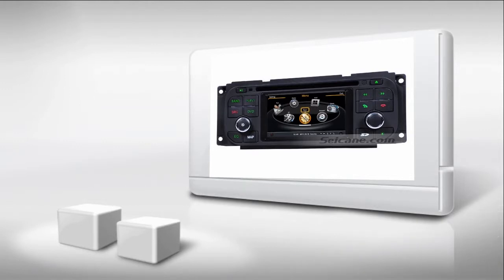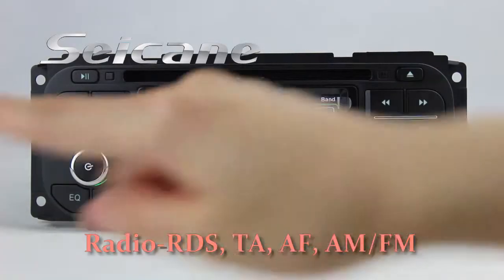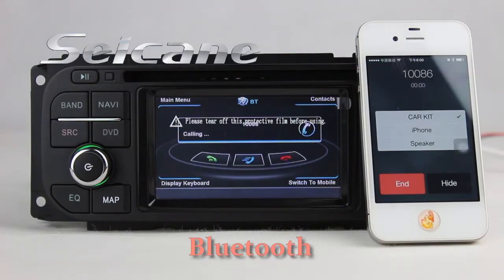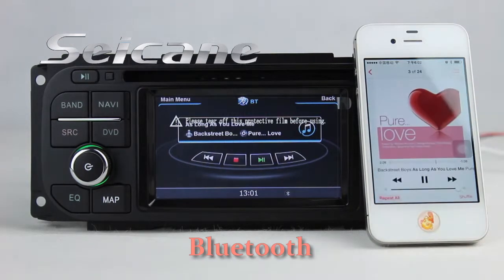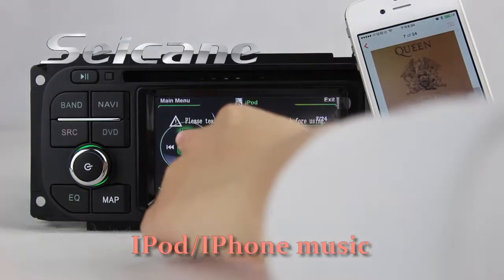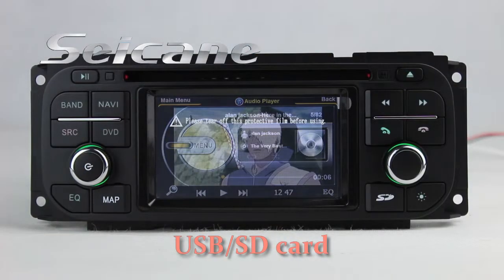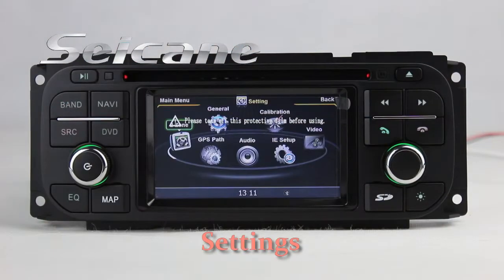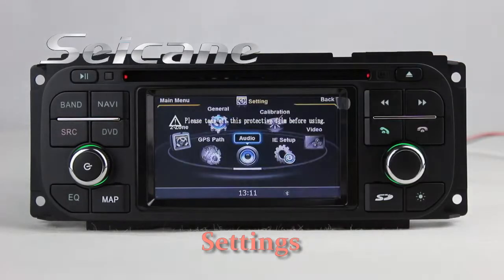2001-2005 Chrysler Voyager CD Radio Stereo Upgrade to GPS DVD Player with 3G POP 1080P Rearview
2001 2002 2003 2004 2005 Chrysler Voyager CD radio stereo upgrade to GPS DVD player with 3G POP 1080P Rearview.
Functions: CD: It has 20 disk CD player and supports CD/DVD downloading to the unit.
Radio: It has high sensitive FM/AM Radio receiving mode, and, it supports RDS/TA/AF/ST and 99 stations preset.
GPS: It has GPS system for 3D maps with voice cues, cursors, road planning and so on.
POP: It has 3-zone advanced POP technology for several windows working in one screen.
DVR: It supports car speed DVR for recording driving video. You can playback the video in the unit or in other displayer.
TMC: It supports Traffic Message Channel.You can know about the traffic information by voice prompts. It has other amazing functions, such as, Bluetooth, IPod, 3G, WIFI and so on. Get it with discount now.